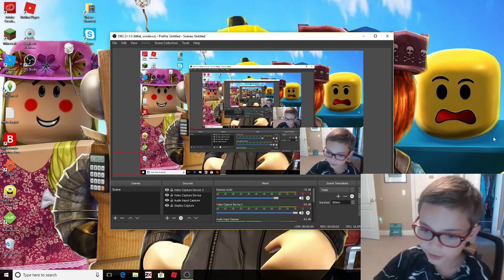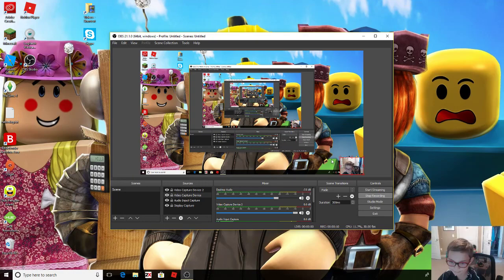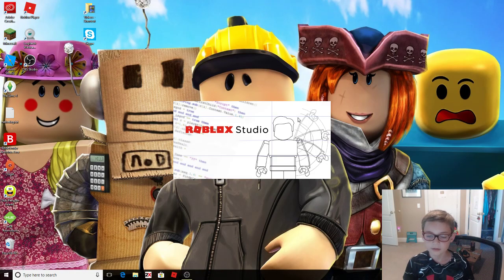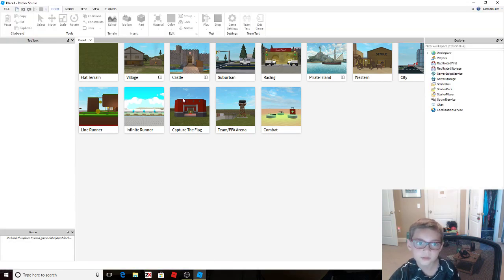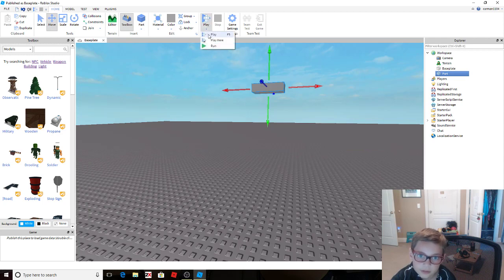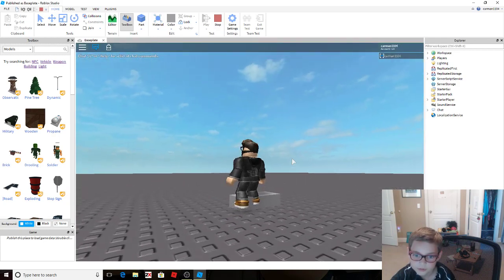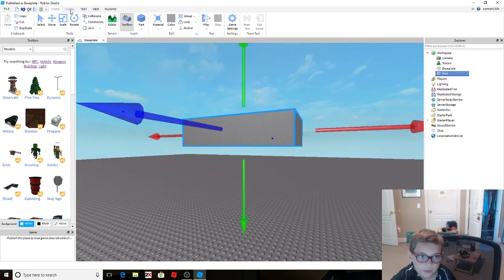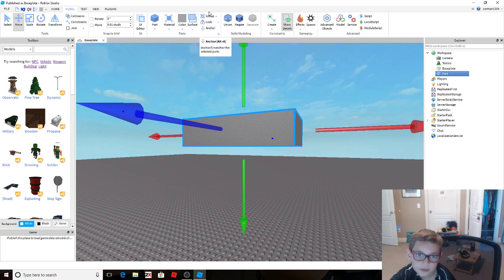How to anchor stuff in roblox studio